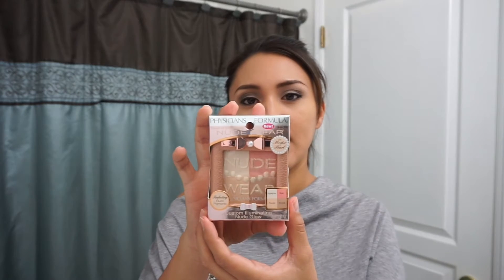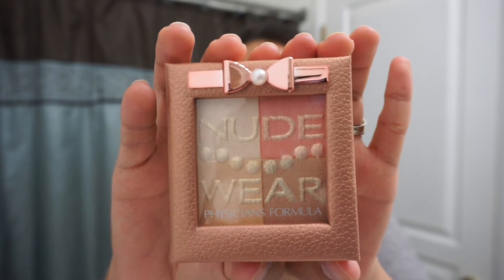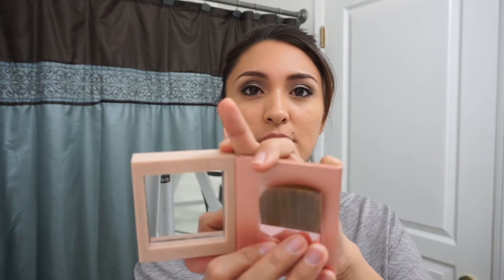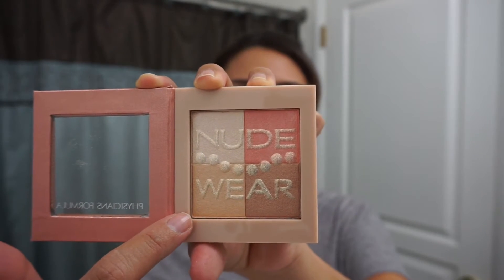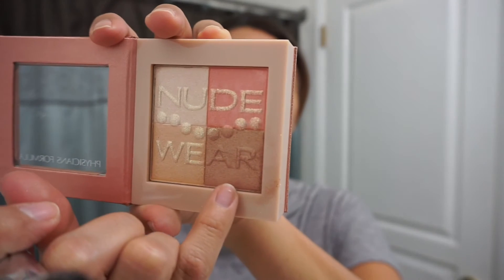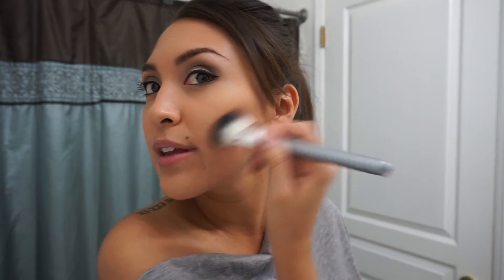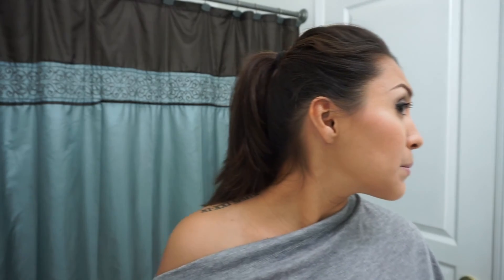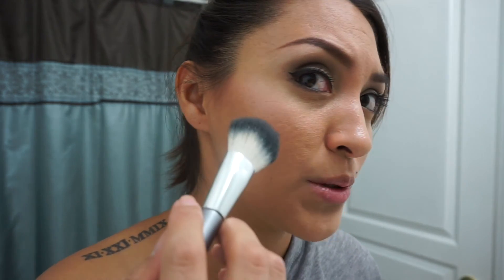Physicians Formula Nude Glow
This is my review on the Physicians Formula Nude Glow palette. All opinions are my own.